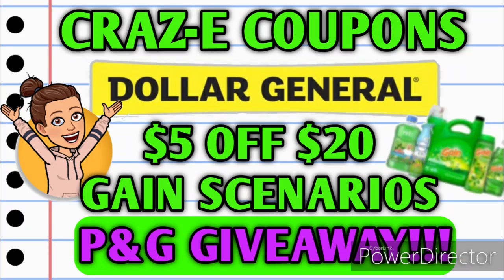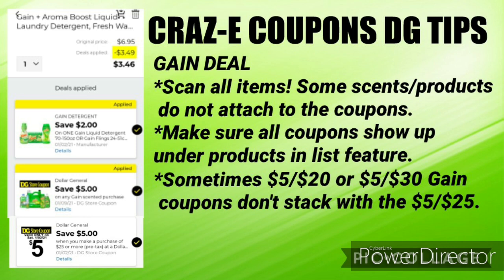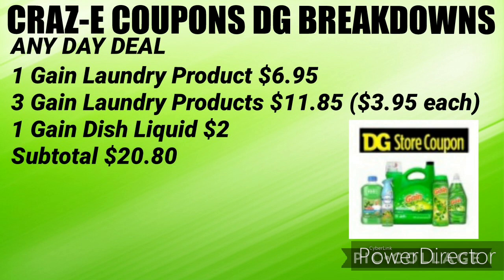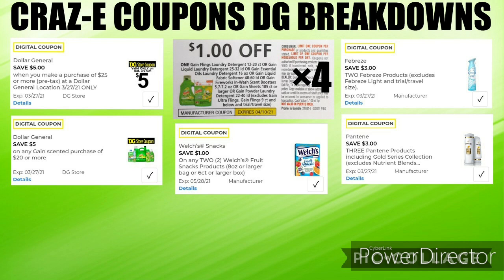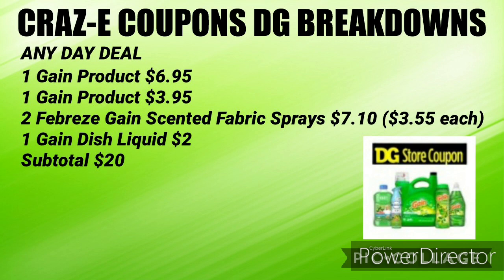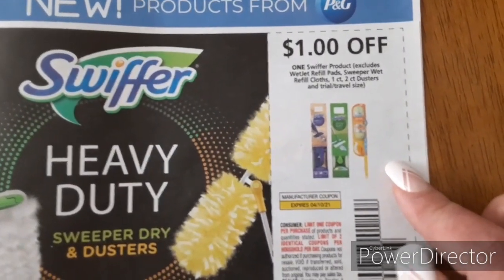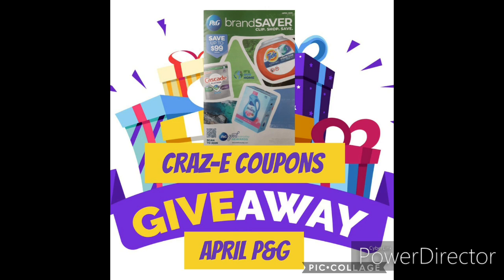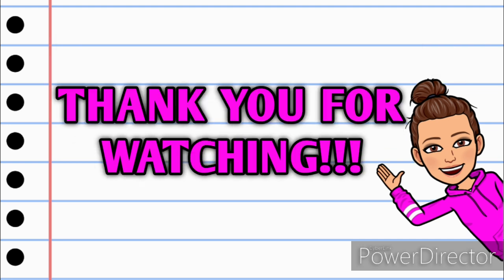🤑$.42 GAIN!🤑P&G INSERT PREVIEW & GIVEAWAY!🤑DIGITAL & PAPER GAIN DEALS!🤑DOLLAR GENERAL COUPONING🤑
Or if above link doesn't work use this one

Coupontom.com
Southernsavers.com

🔹️Where to buy inserts
Bqsavings.com
Klip2save.com

🔹️Penny Shopping
Suburban Beard YouTube Channel